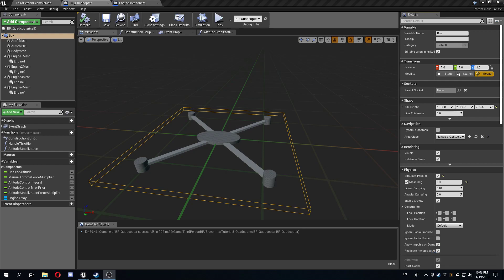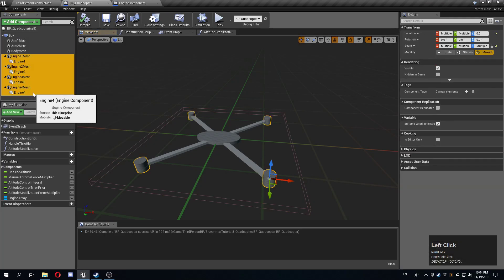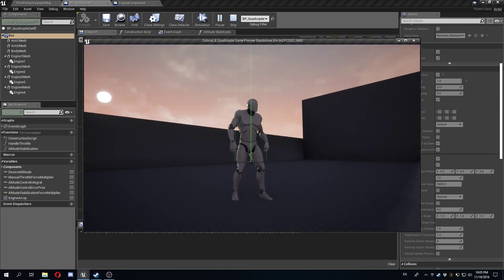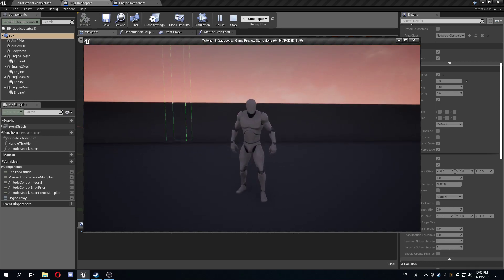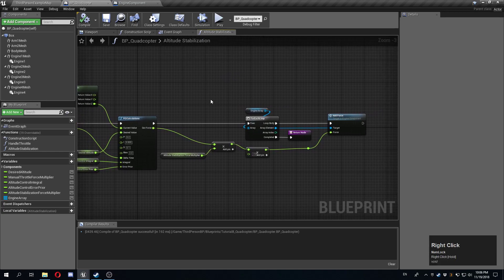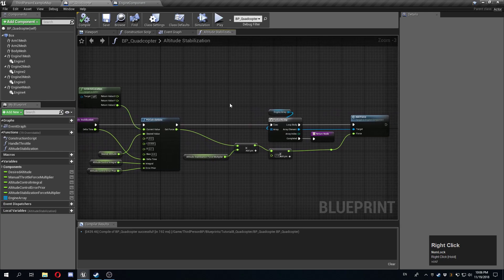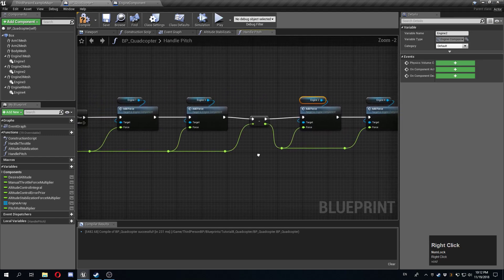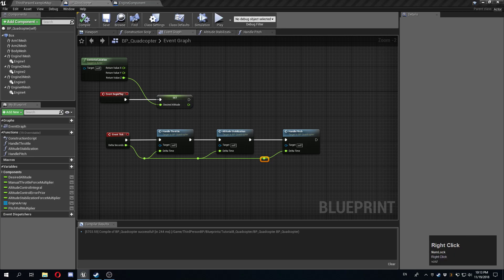UE4 Tutorial 8 - Quadcopter pitch and roll - part 2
In this tutorial we continue to work on our stabilized quadcopter and introduce the ability to pitch and roll while maintaining a stable flight.